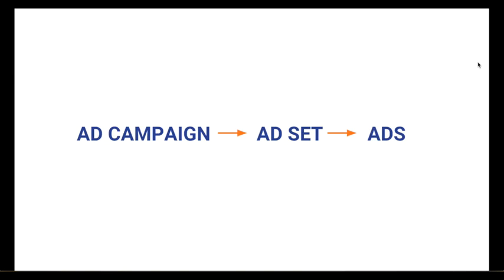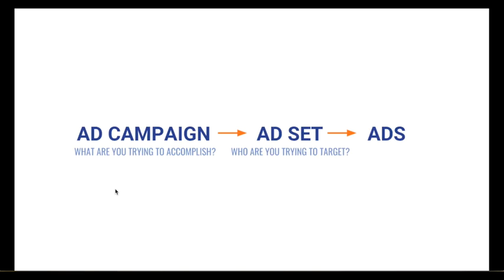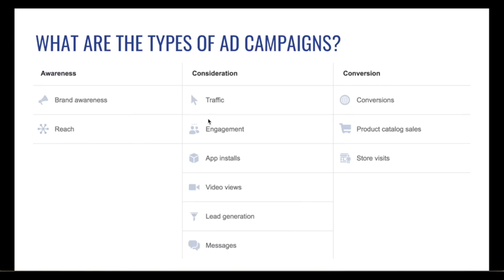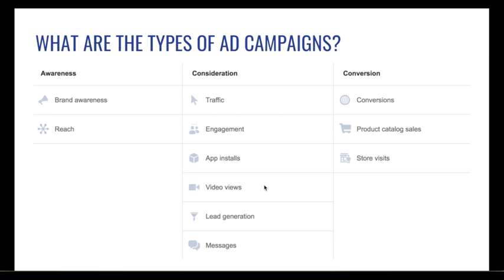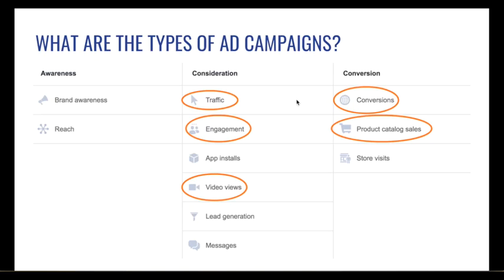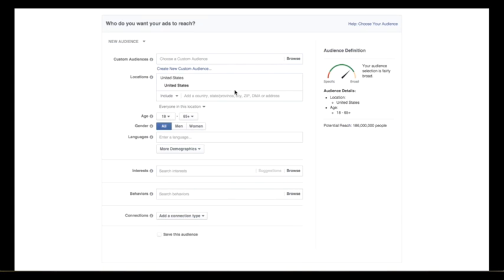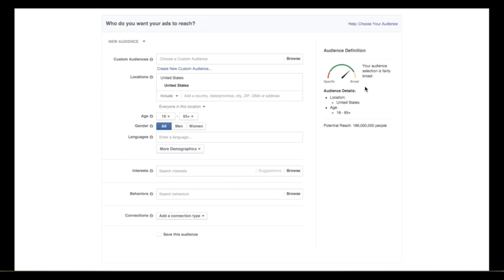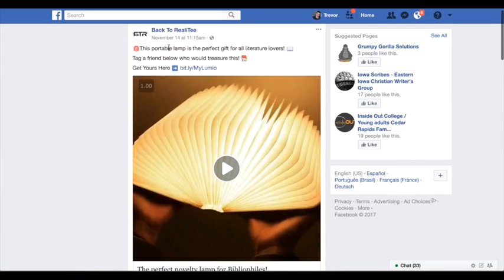Facebook Ad Structure